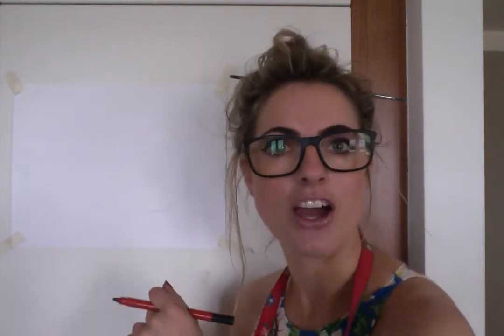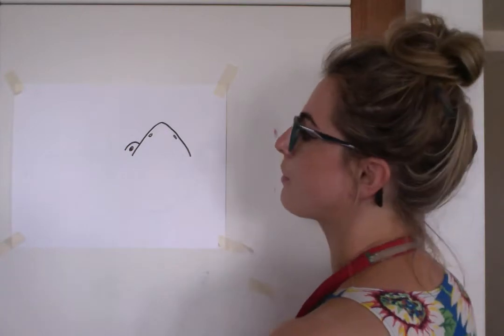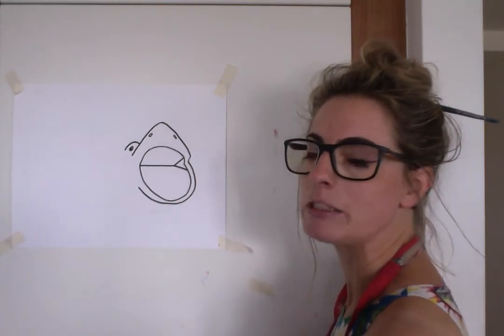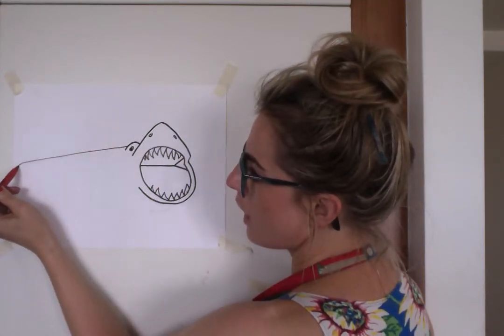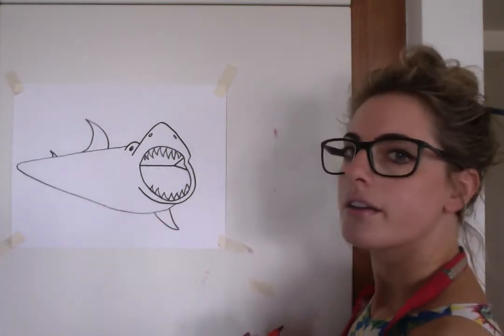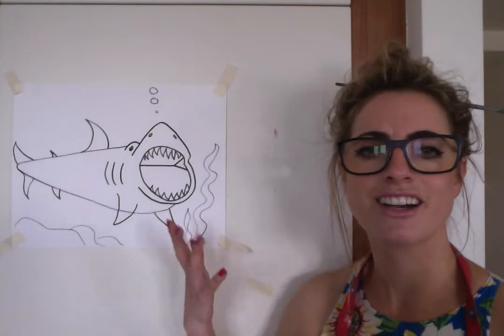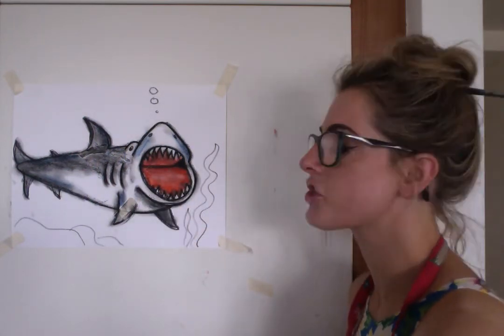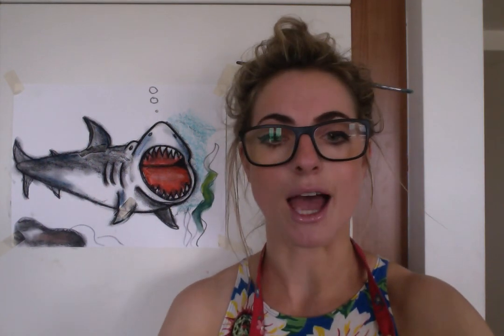Learn how to draw a SHARK - STEP BY STEP (5+)